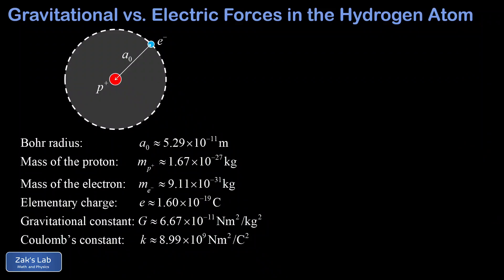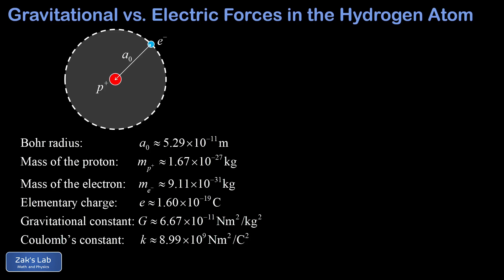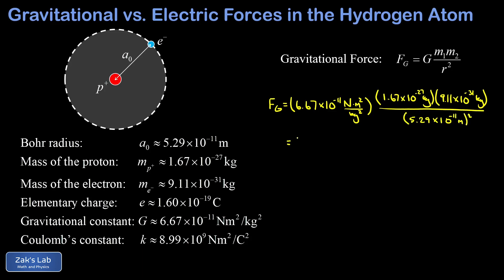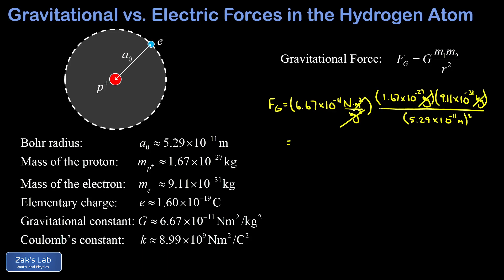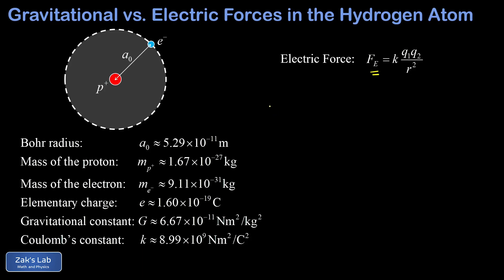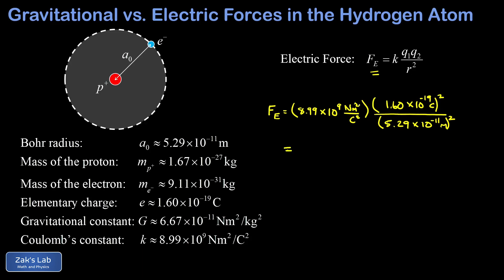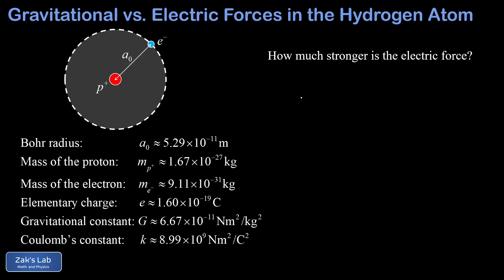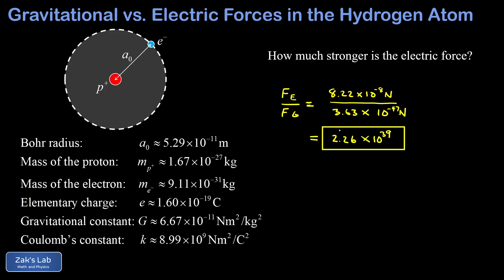Gravitational vs. electric force in the hydrogen atom (why gravity doesn't matter at small scales).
You have probably heard that electric forces are stronger than gravitational forces, but what exactly does that mean?

In this video, we quantify the gravitational vs. electric force in the hydrogen atom in order to compare the electric and gravitational forces.

Using Newton's law of gravitation and plugging in the mass of the electron and mass of the proton, and the Bohr radius for the separation distance, we compute the gravitational force between the electron and proton in the hydrogen atom.

Next, we apply Coulomb's law by plugging in the charge of the electron and proton and the Bohr radius as an approximation of the radius of the Hydrogen atom.

Once we have the electric and gravitational forces between the electron and proton, we take a ratio of the electric force to the gravitational force and find that the electric force is larger than gravity by 39 orders of magnitude!

Note that this result is so extreme because we are studying such a small object: this is why gravity doesn't matter at small scales.